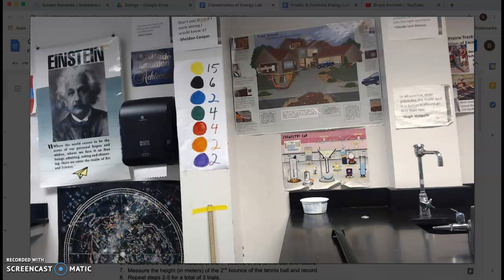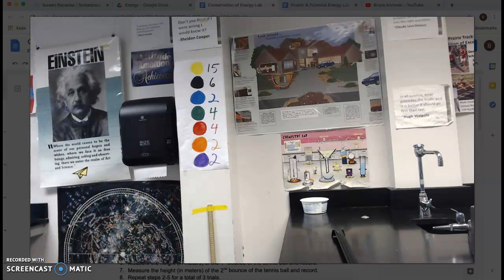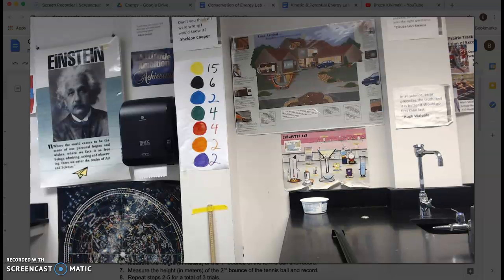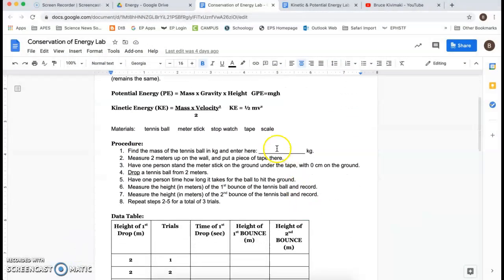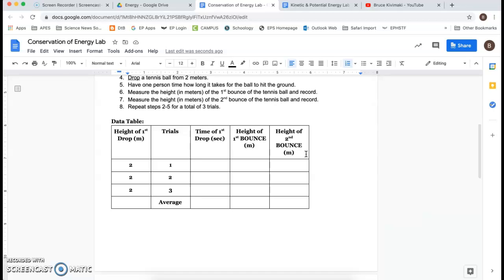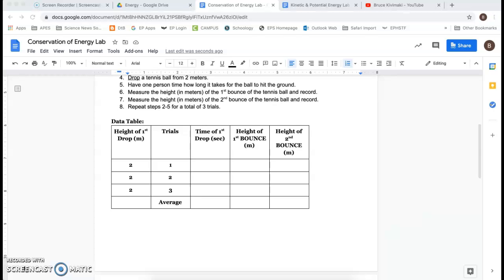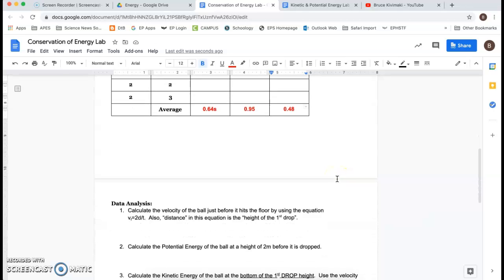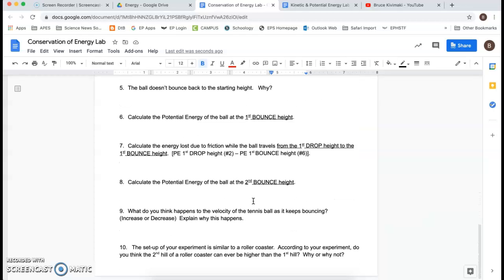Conservation of Energy Lab